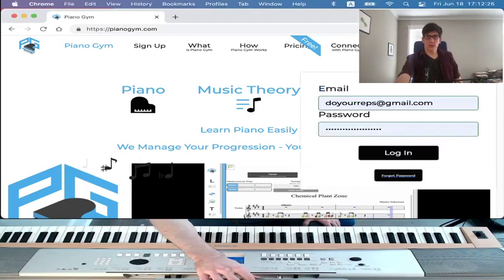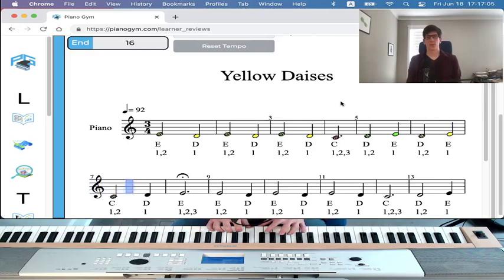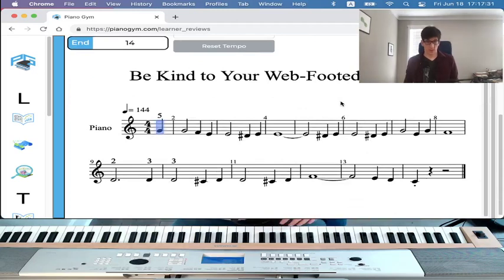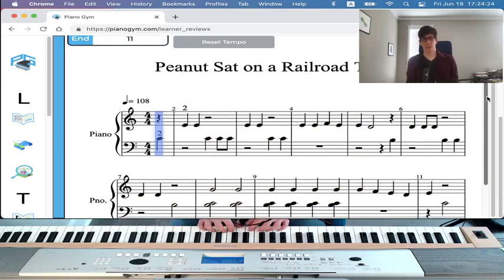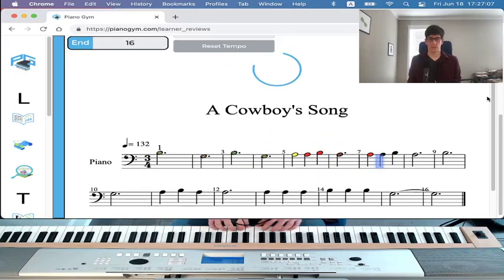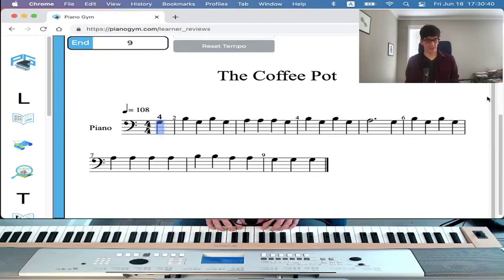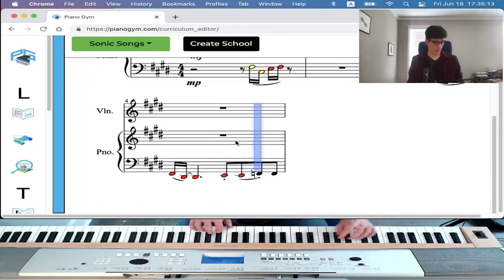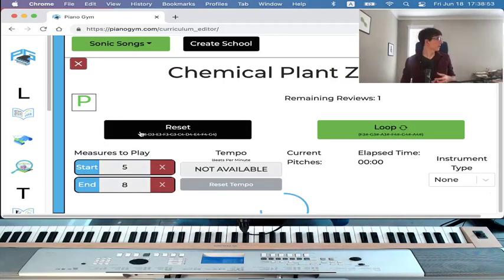Piano Gym Livestream - 2021-06-18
This is one of our live stream videos! We use Piano Gym every day to show you how you can grow!

If you like what you see come and check us out at Piano Gym. Where we help you master Piano and Music Theory in the context of actual music!

Come and do your reps with us at Piano Gym!